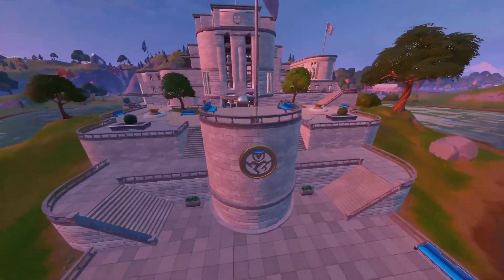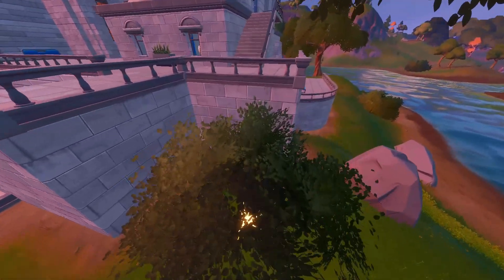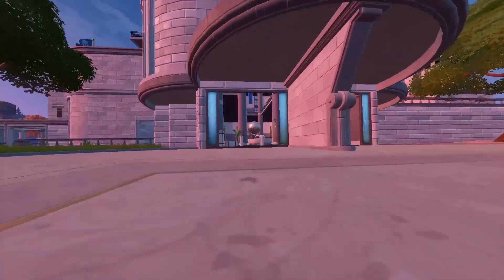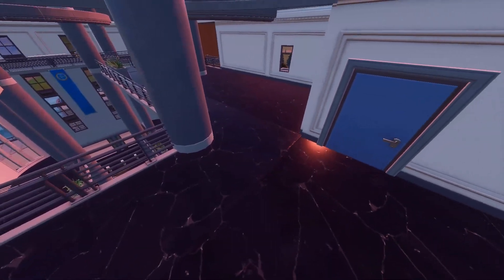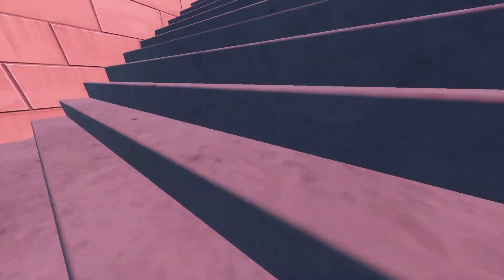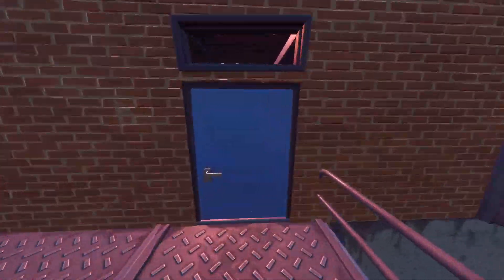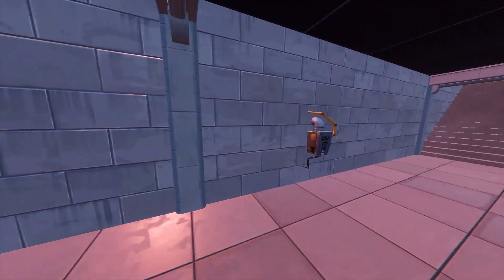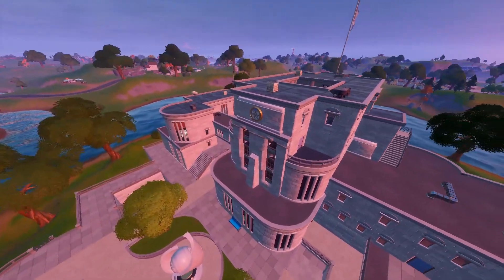Exploring The Agency...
Hello, I know it's a little late to be showcasing this gameplay, but I just thought that today we could explore THE AGENCY.